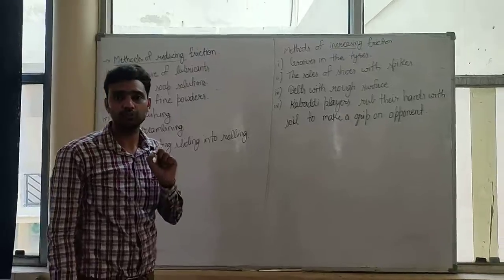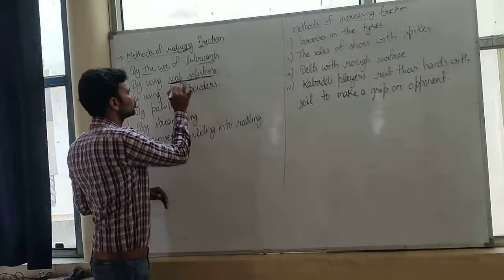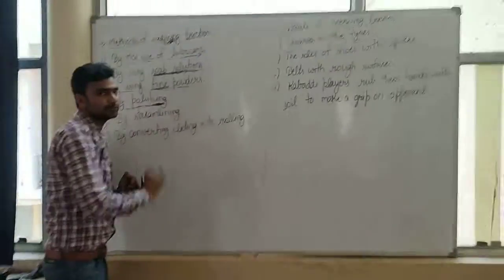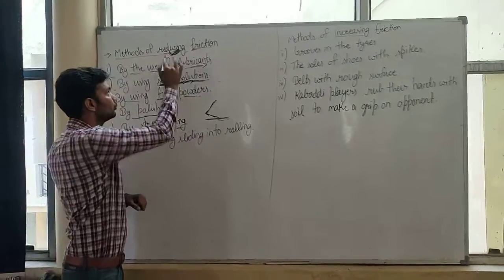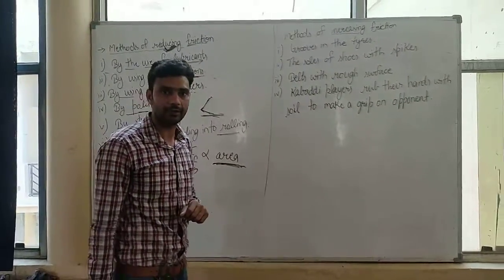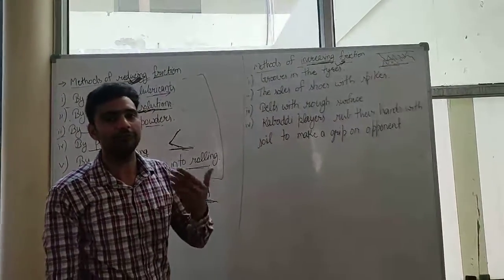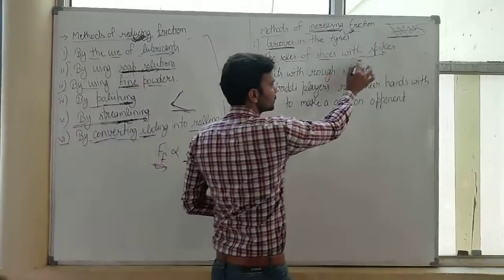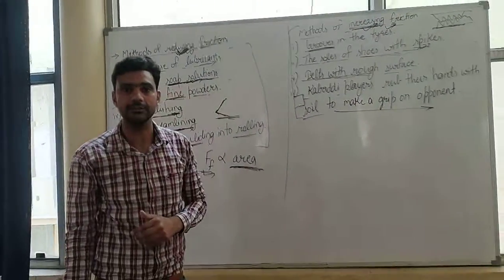Class VIII Friction part-2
By Ajay Yadav